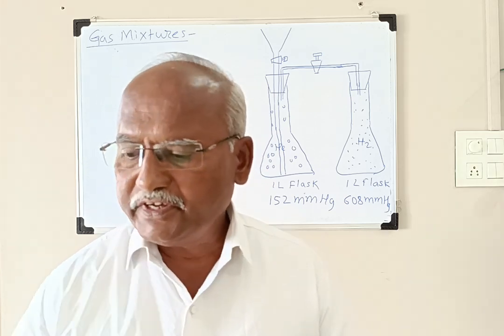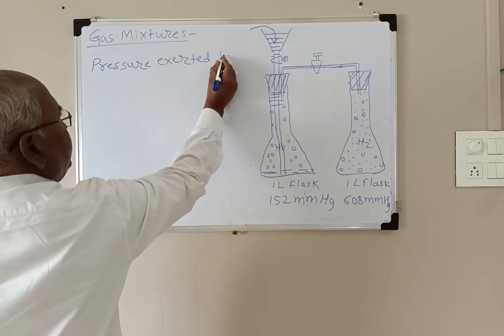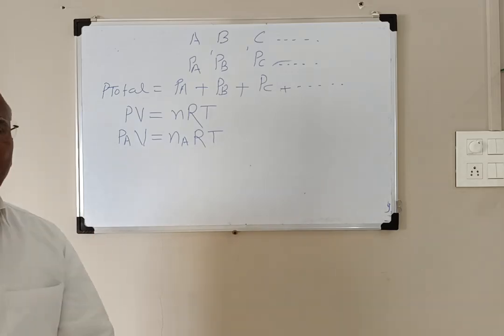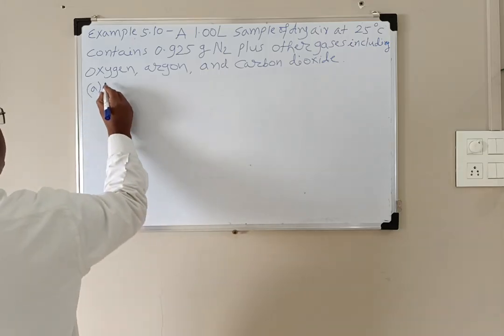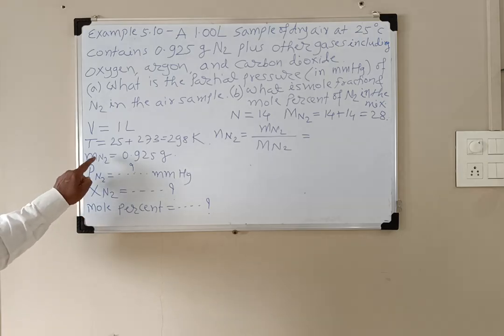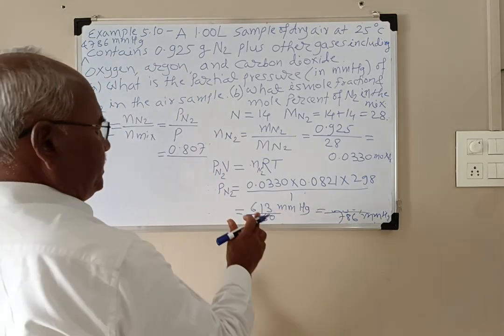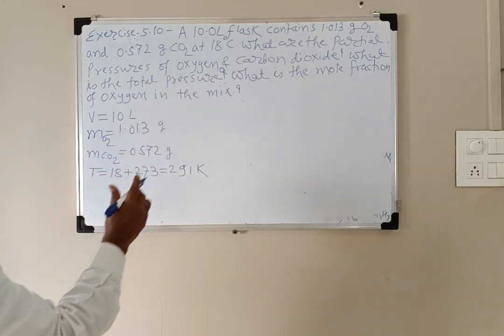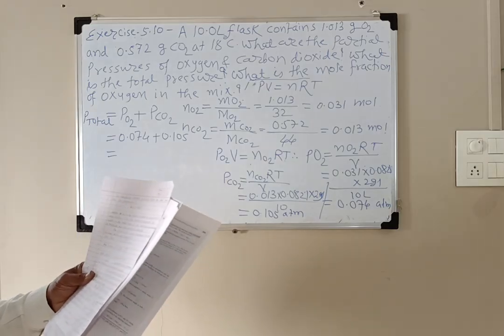Gaseous States. Dalton's law of partial pressure &Problems.